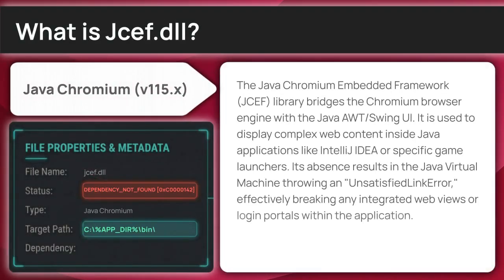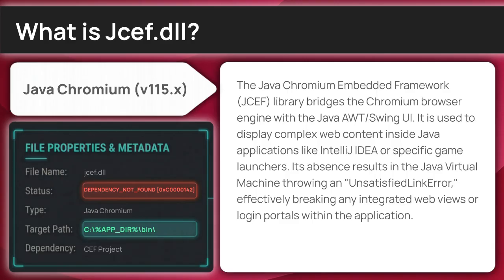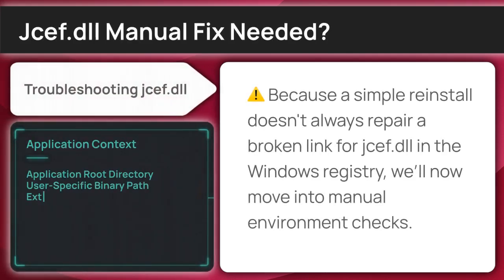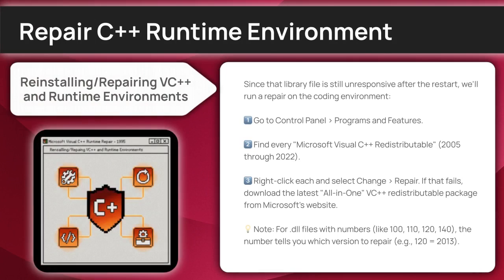jcef.dll Error? Fix Java Launcher Web Pages!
Jcef.dll: Beginner’s Guide to Fix Common DLL Problems in CEF Project. 🛠️⚙️ More information about a third-party optimization tool can be found

Are you wondering why you are getting Jcef.dll errors? Essentially, Jcef.dll is a Dynamic Link Library that allows CEF Project to perform its primary functions. When the file is missing, it’s often due to installation or configuration issues that prevented the component from being properly installed.

What is Jcef.dll? The Java Chromium Embedded Framework (JCEF) library bridges the Chromium browser engine with the Java AWT/Swing UI. It is used to display complex web content inside Java applications like IntelliJ IDEA or specific game launchers. Its absence results in the Java Virtual Machine throwing an "UnsatisfiedLinkError," effectively breaking any integrated web views or login portals within the application.

As a Browser Rendering Engine DLL, Jcef.dll uses the Java Chromium framework within CEF Project. In this tutorial, I’ll cover a few practical troubleshooting steps that may help resolve the error.

▶ In this walkthrough:

- Resetting settings related to jcef.dll
- Repair C++ Runtime Environment
- Discover more about the jcef.dll file

Timestamps:

00:00 - How to Safely Fix jcef.dll Error
00:19 - What Is jcef.dll File and Is It Safe
00:52 - Reinstall jcef.dll File Step-by-Step (No Virus)
01:14 - Restart Your PC to Apply DLL Fix
01:34 - Repair C++ Runtime Environment to Fix jcef.dll Error
02:21 - Safe Fix Methods for jcef.dll Missing Error